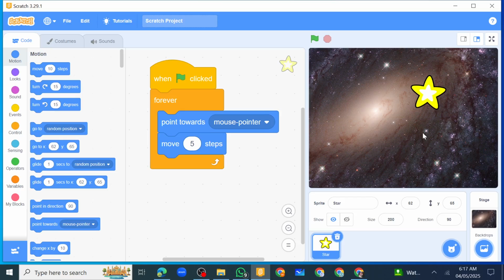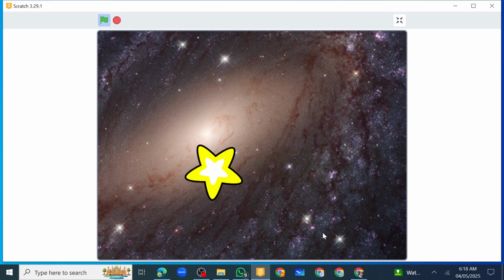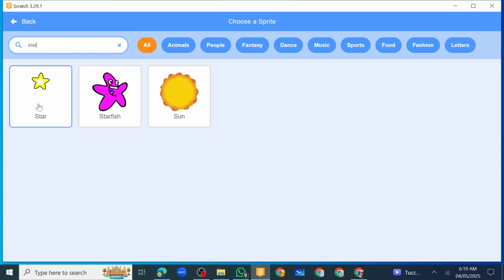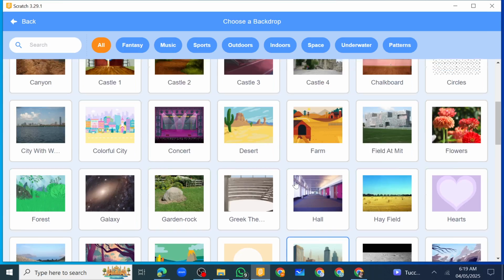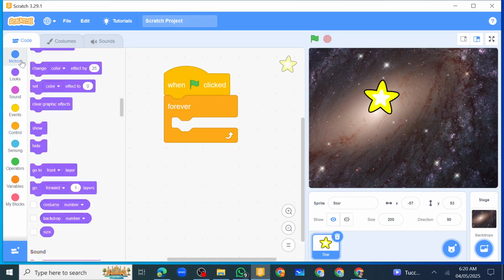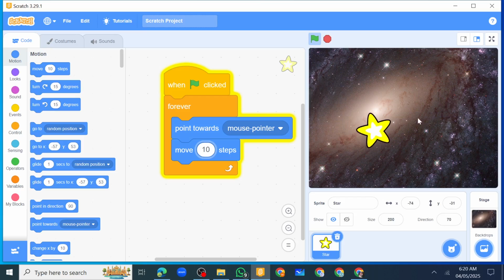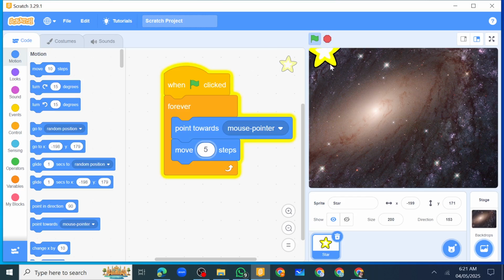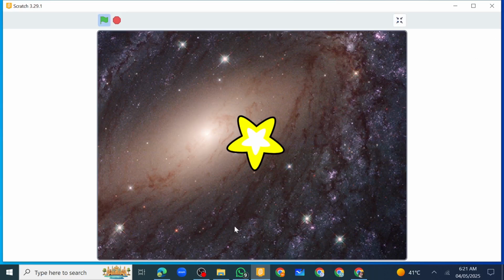A Moving Star | Scratch Programming | Learn Scratch | Scratch Tutorials for Beginners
Dear Learners,